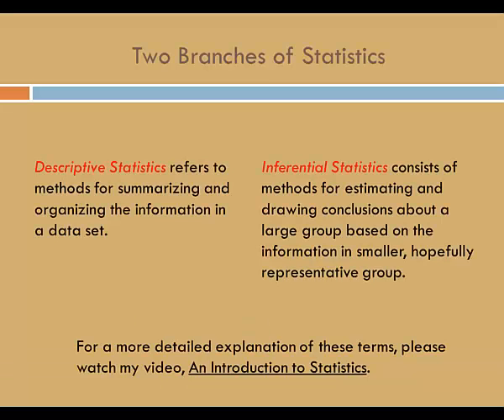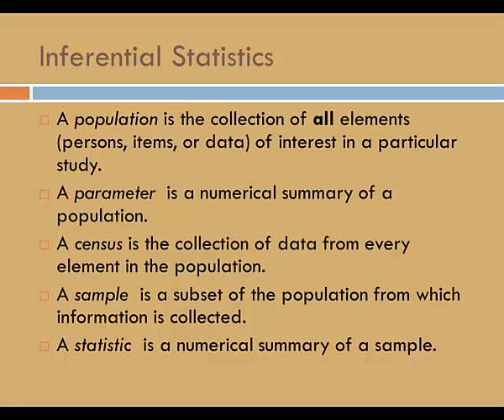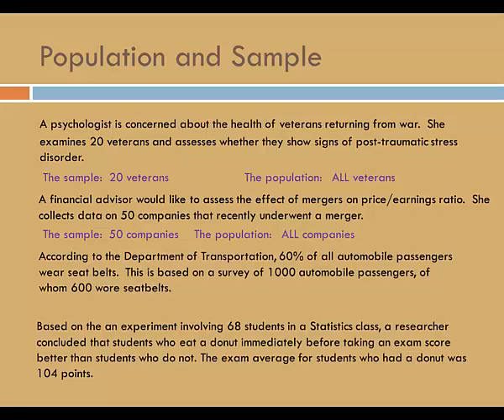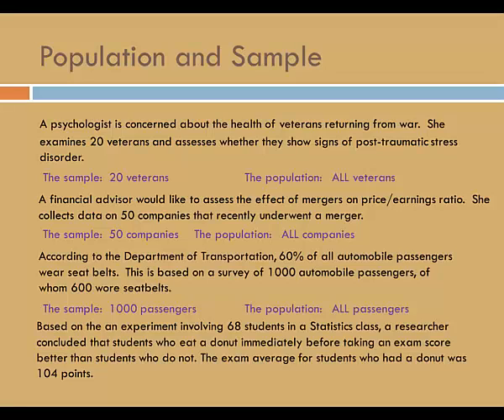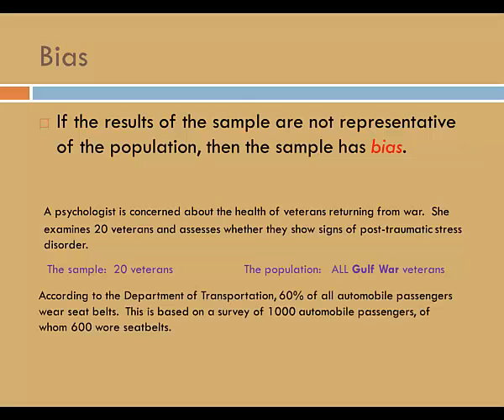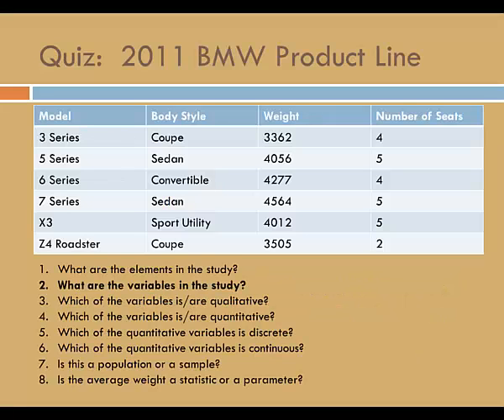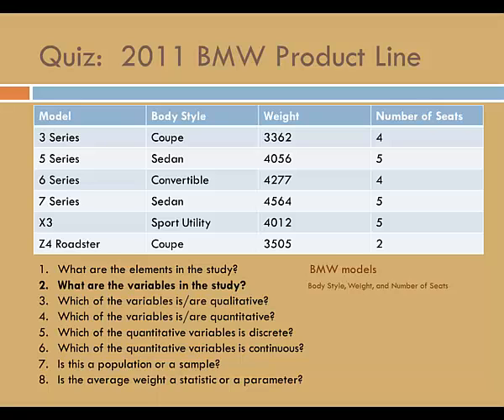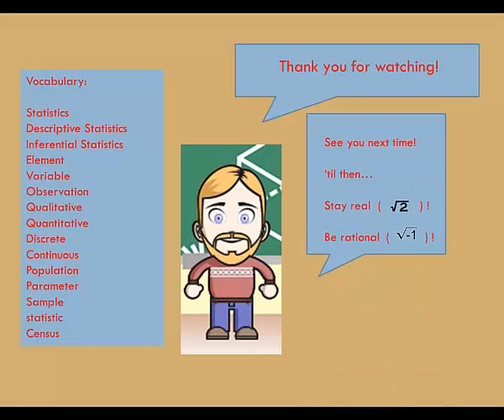The Vocabulary of Statistics Part 2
Basic Vocabulary of Inferential Statistics: including Population, Parameter, Census, Sample , and statistic